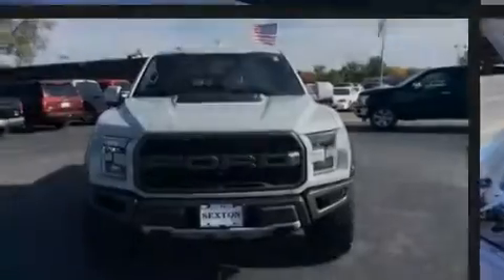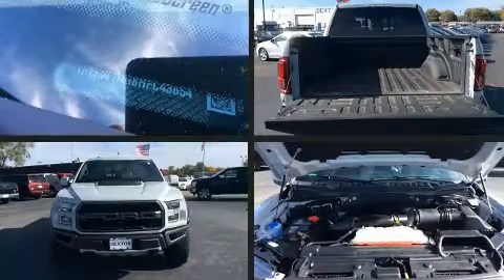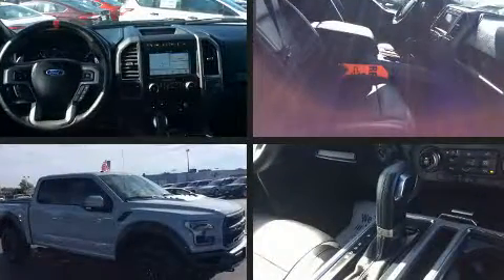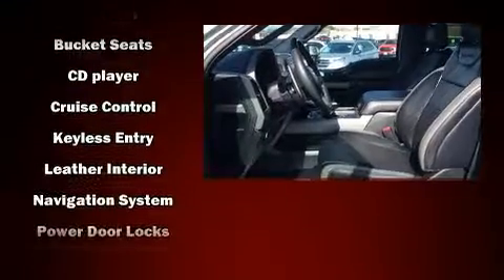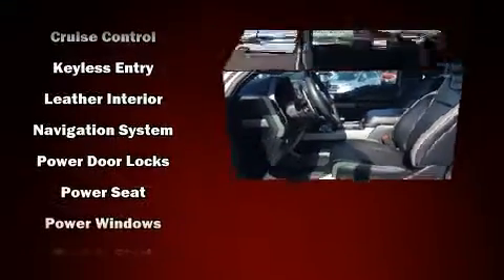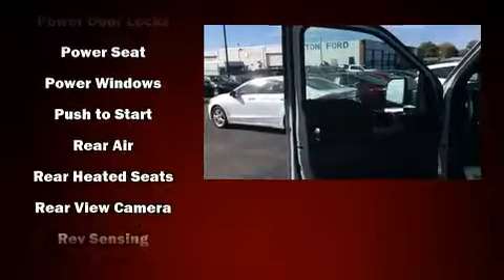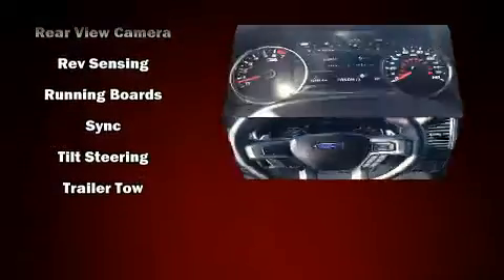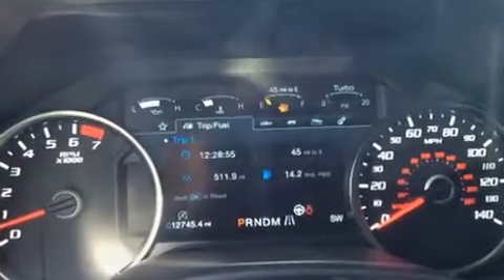2017 Ford F-150 Raptor in Moline, IL 61265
Sexton Ford
3802 16th Street

Discerning drivers will appreciate the 2017 Ford F-150. This 4 door, 5 passenger truck still has less than 15,000 miles! Under the hood you'll find a 6 cylinder engine with more than 300 horsepower, providing a smooth and predictable driving experience. Well tuned suspension and stability control deliver a spirited, yet composed, ride and drive A turbocharger further enhances performance, while also preserving fuel economy. Top features include front fog lights, a tachometer, a trip computer, a rear step bumper, tilt steering wheel, skid plates, a trailer hitch, and more. Passengers are protected by various safety and security features, including: dual front impact airbags with occupant sensing airbag, front side impact airbags, traction control, brake assist, ignition disabling, and 4 wheel disc brakes with ABS. We pride ourselves in consistently exceeding our customer's expectations. Please don't hesitate to give us a call.